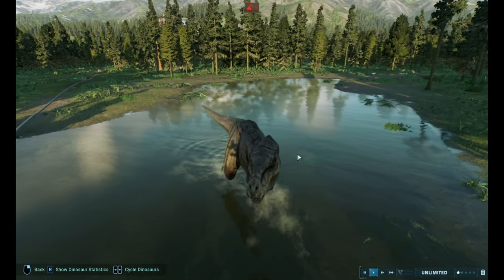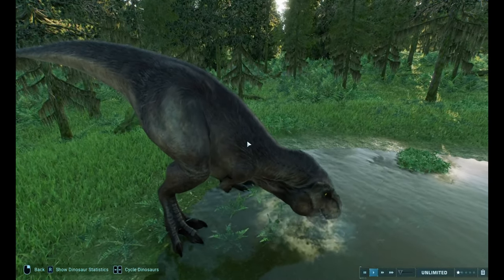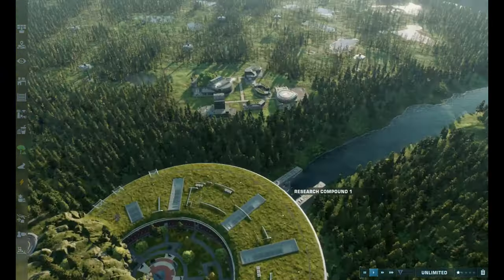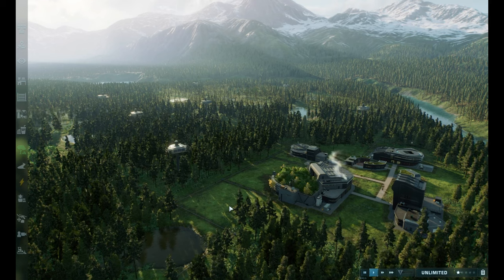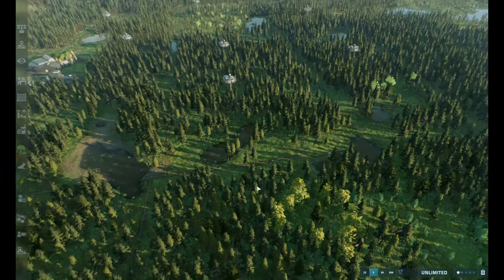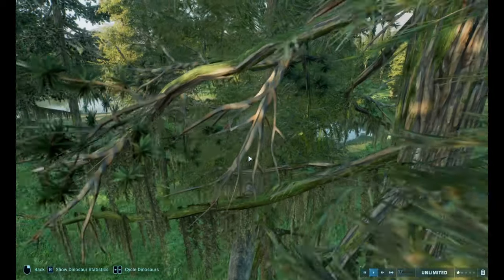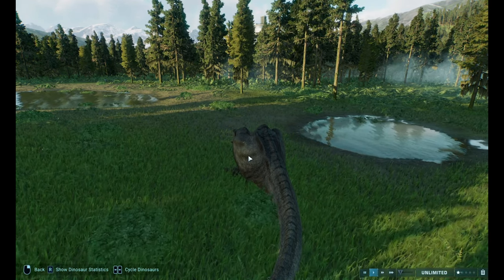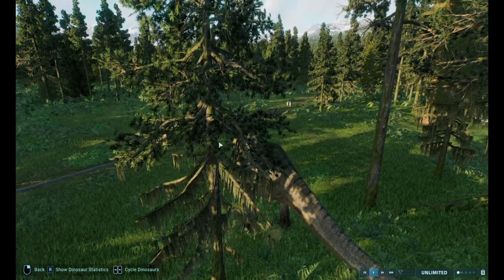Jurassic World Dominion Review with LegomyLego920 (Spoiler Warning)